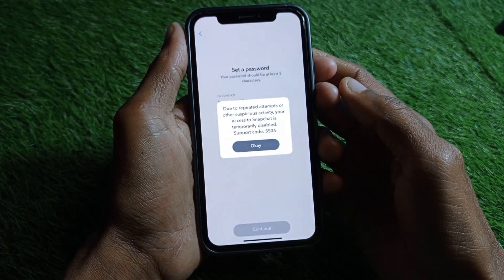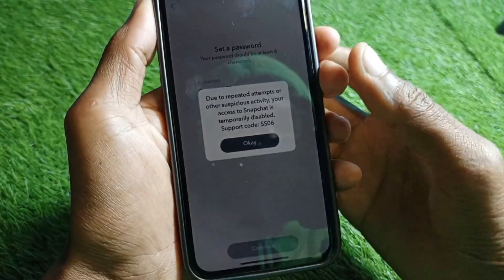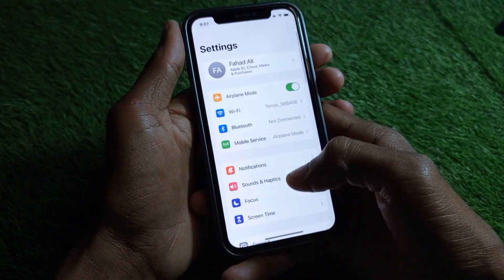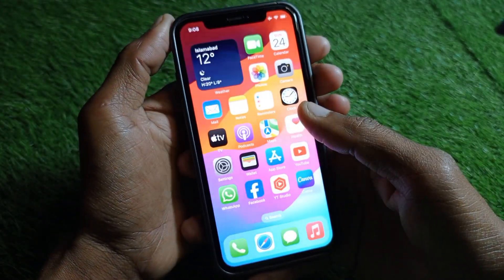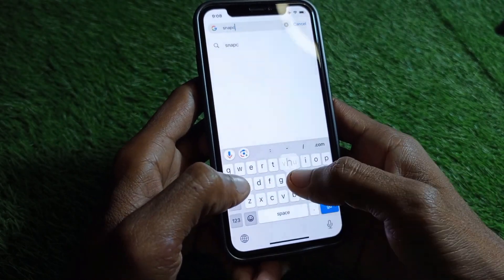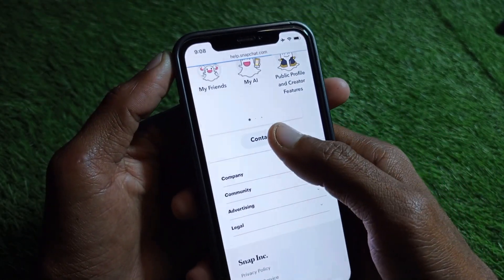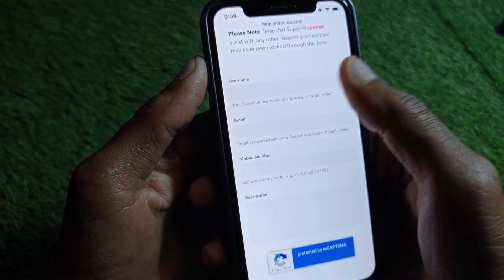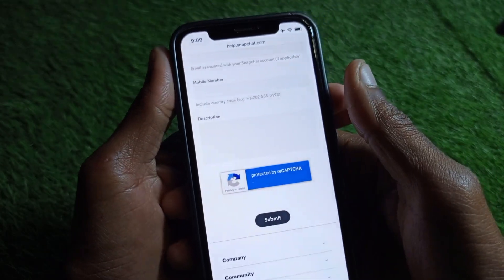How to Fix Snapchat Ban On iPhone | How to Fix Snapchat Device Ban iPhone | Snapchat Device Ban iOS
In this video, I will help you to fix Snapchat Device Ban iPhone. Please watch till the end.

How to Fix Snapchat Ban On iPhone | How to Fix Snapchat Device Ban iPhone | Snapchat Device Ban iOS | 2024